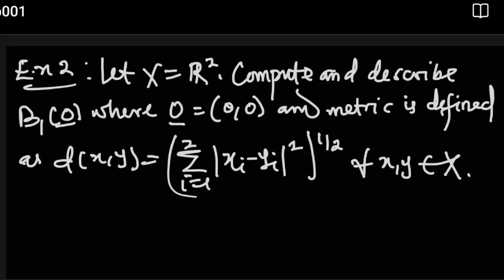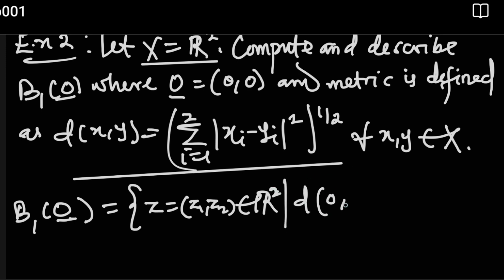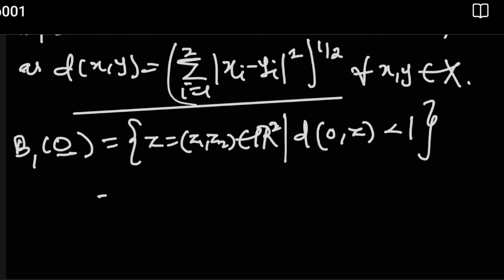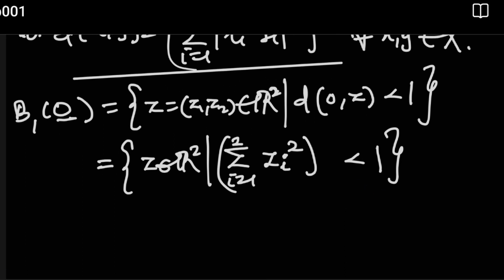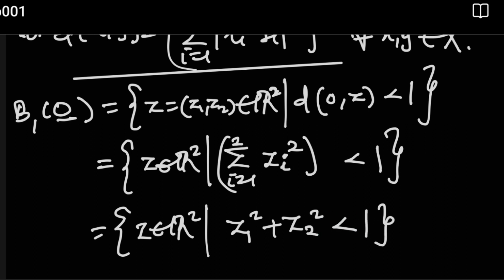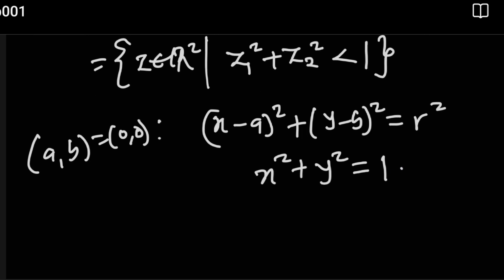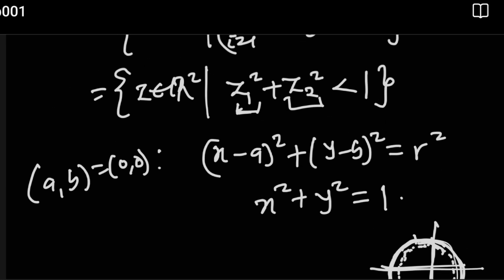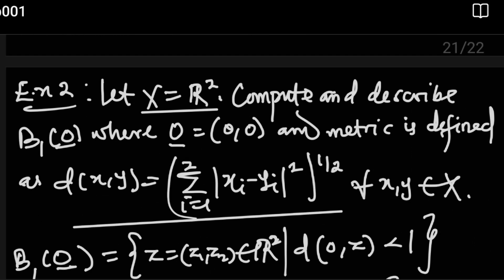DESCRIBING OPEN BALLS ON R² | MORE EXAMPLES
Further problems on describing open balls in a metric.